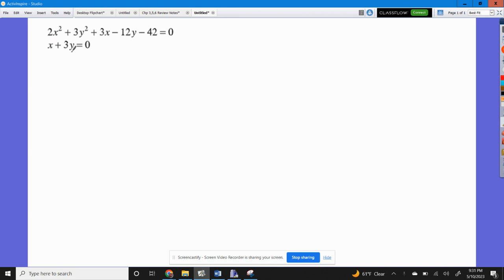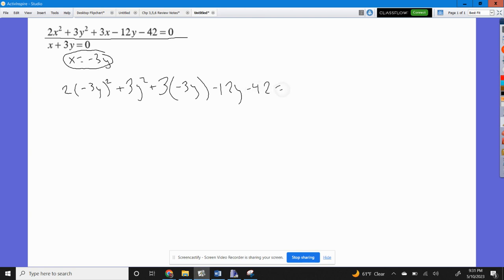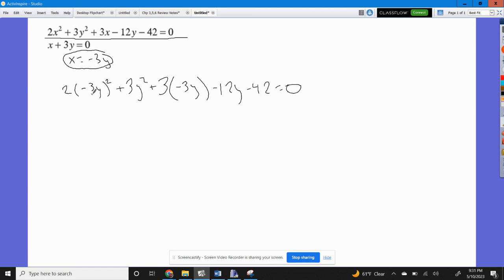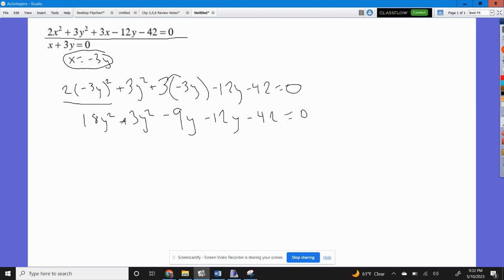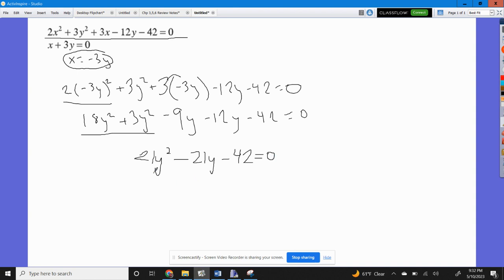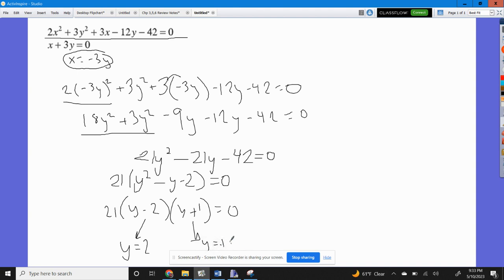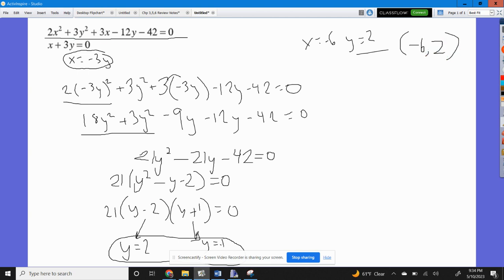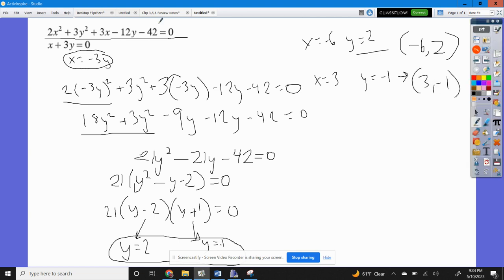Solving a Quadratic System of Equations Algebra 2 Math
How to solve a quadratic system of equations using the substitution method.